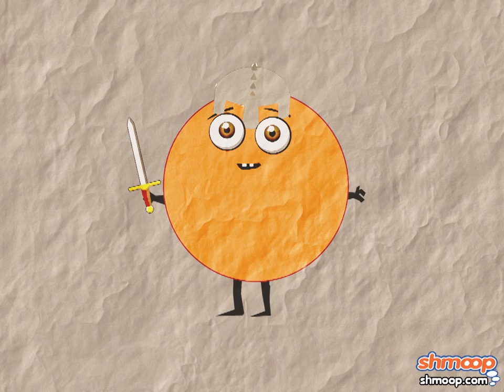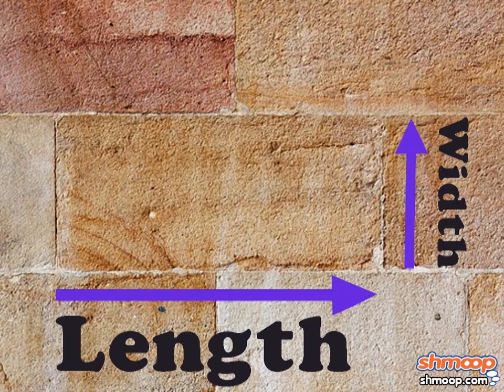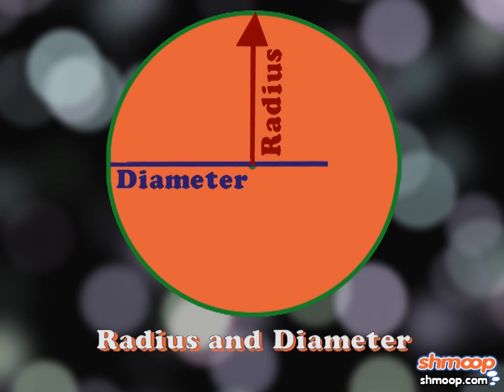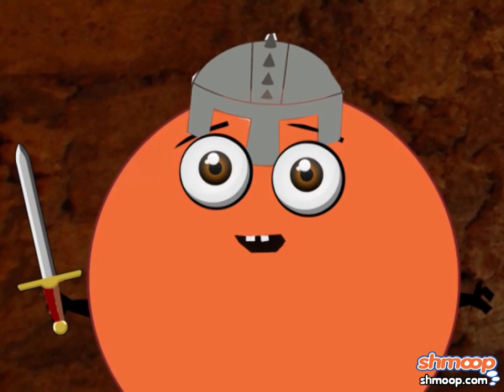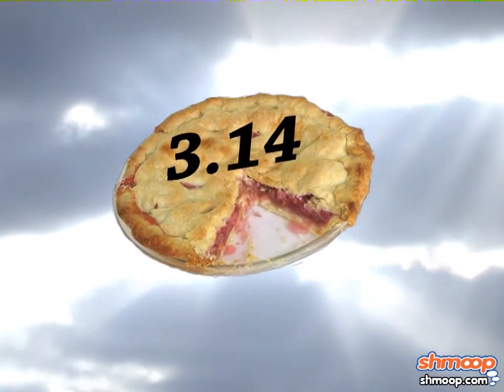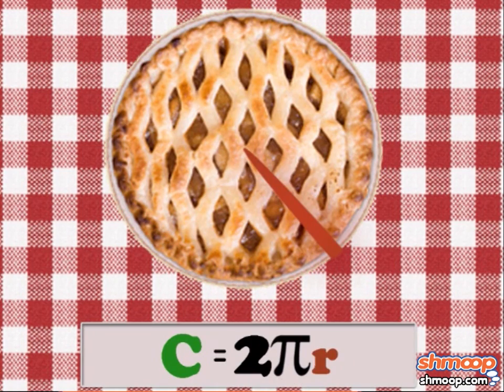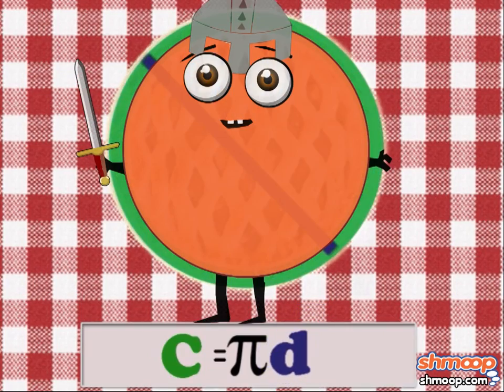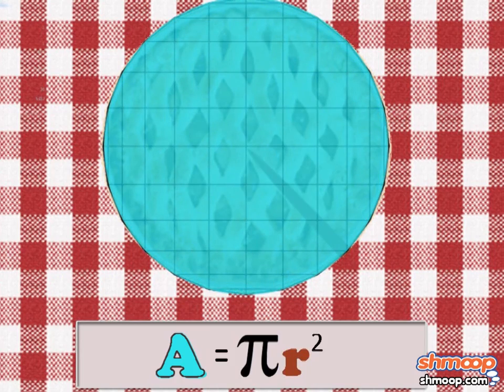Circles by Shmoop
This video can run circles around other videos about circles. Sir Cumfrence, of Round Table fame, explains all the properties of...well, circles Whether you're looking for how the radius relates to the diameter or how to deal with pi (when you're not eating it, that is), this video covers the basic attributes of our circular friends. Our rotund knight even hits on area and perimeter as well. En garde!